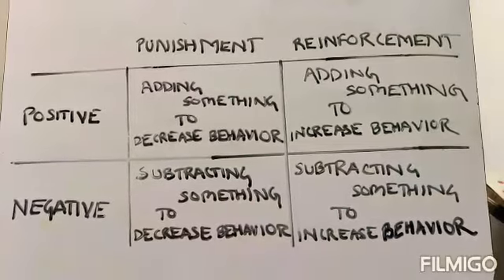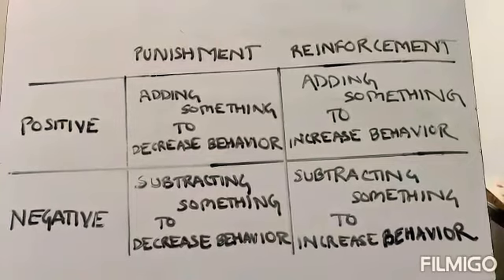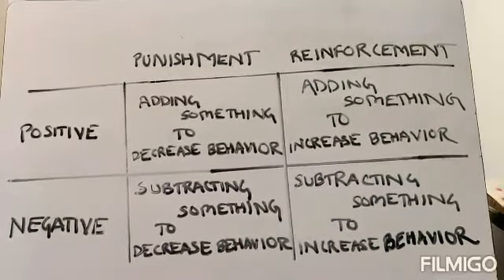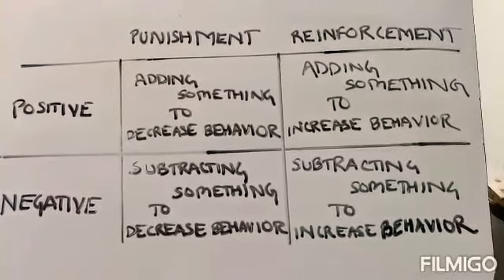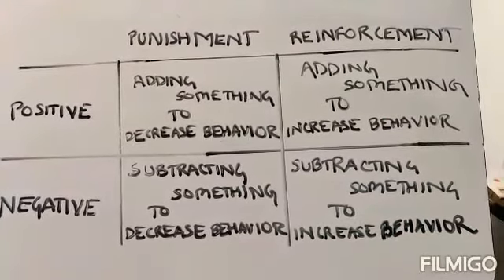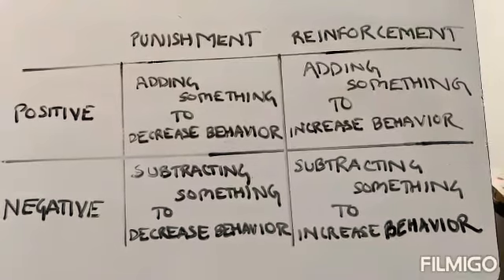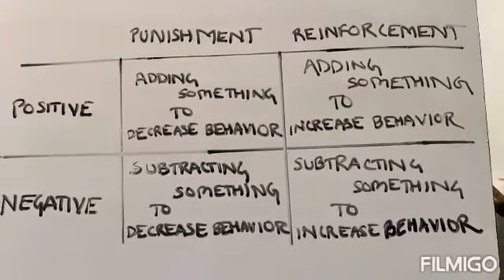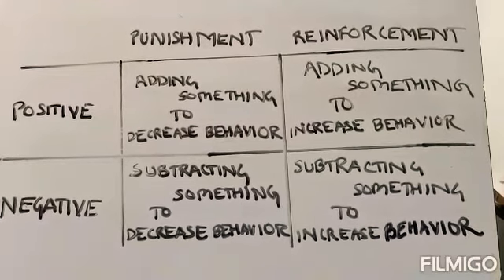Operant Conditioning || Reinforcement Theory || B.F.Skinner || Role Play || Learning Theory.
This is a role play for understanding Operant Conditioning concept and Reinforcement Theory.
This is a major concept studied in Organisational Behaviour and Management Courses.

Members in the act :
Abyarth Ghosh - Student
Mohit Wagh      - Teacher